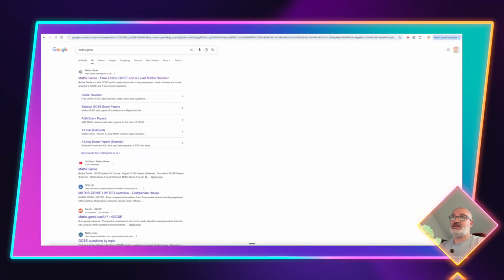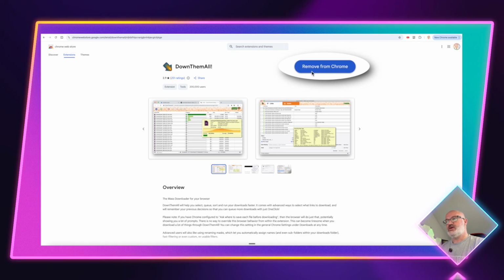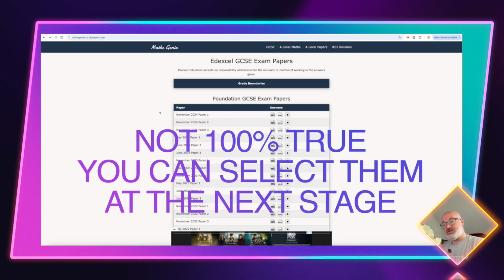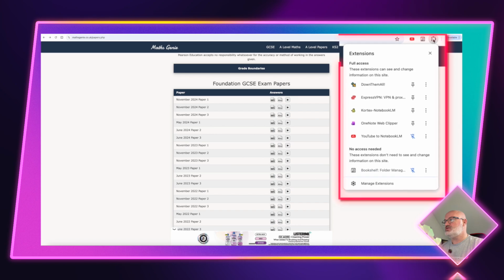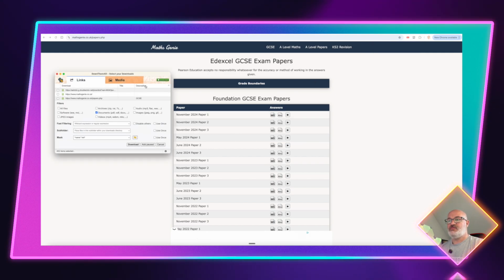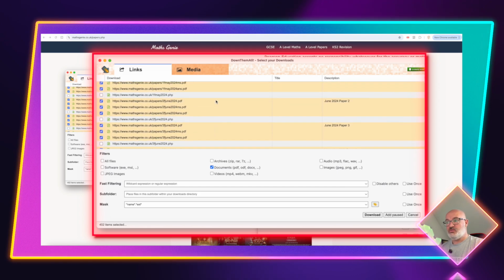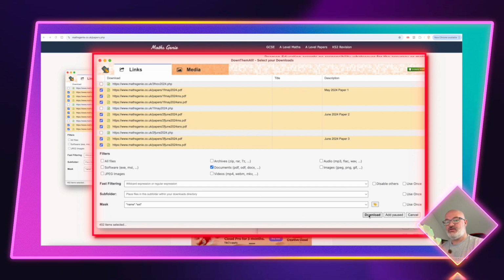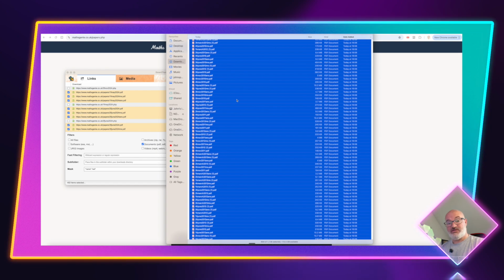How to Use DownloadThemAll Chrome Extension (Save Hours of Work)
Want to save time downloading files, worksheets, PDFs, images, or resources online? In this video I show you how to use the DownloadThemAll Chrome Extension and why it can be a game changer for teachers, students, and busy professionals.

Whether you're collecting revision papers, classroom resources, or organising files quickly, this tool can massively speed up your workflow.

✅ How to install DownloadThemAll
✅ How to select multiple files instantly
✅ Best uses for teachers
✅ Save hours of manual downloading
✅ Chrome productivity tips